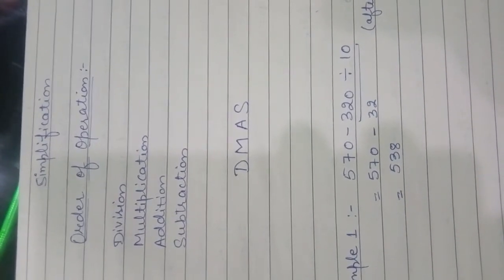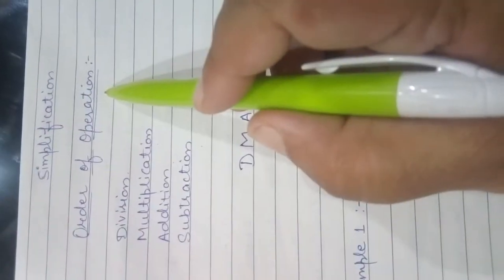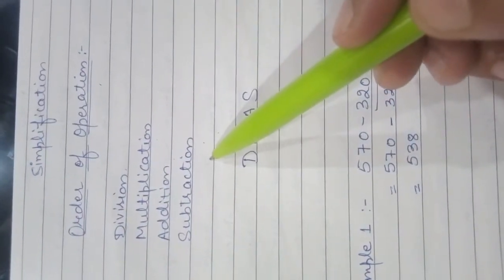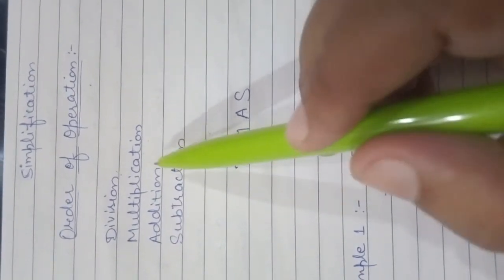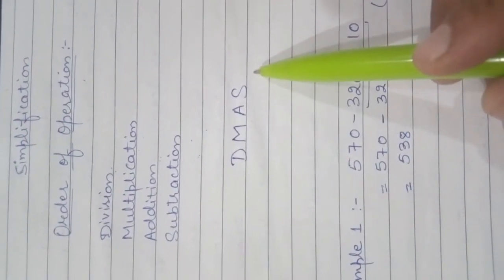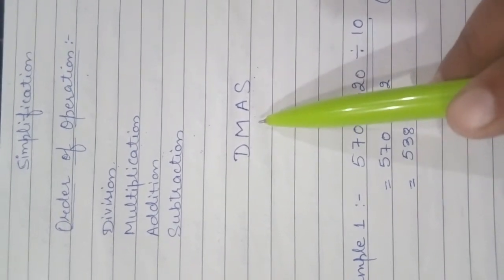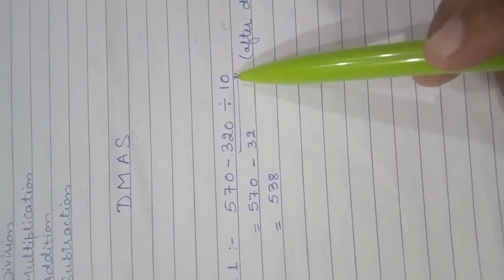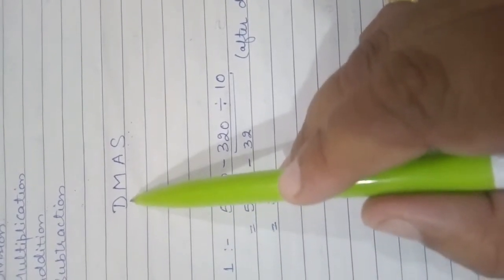Simplification (Order of Operation)